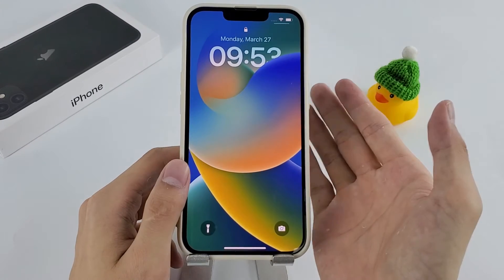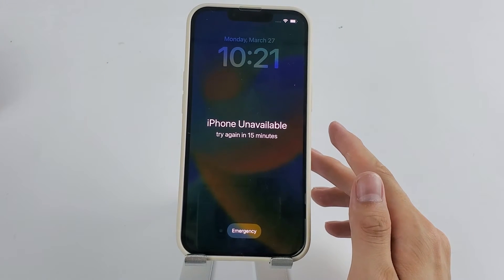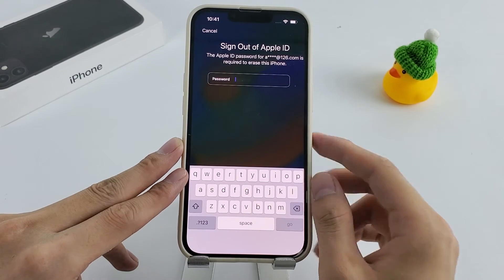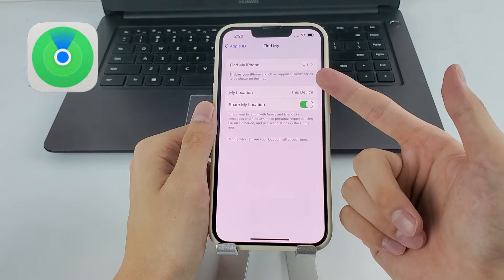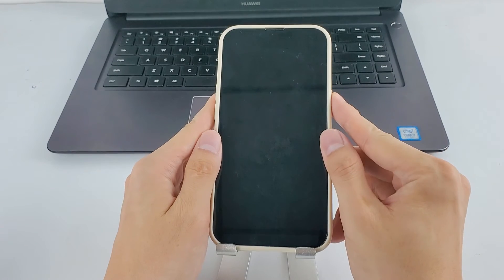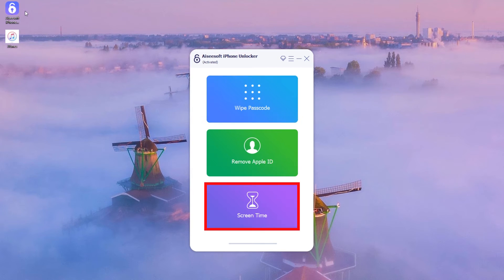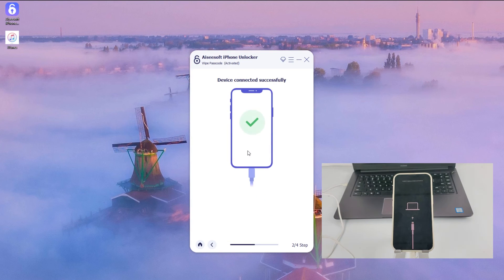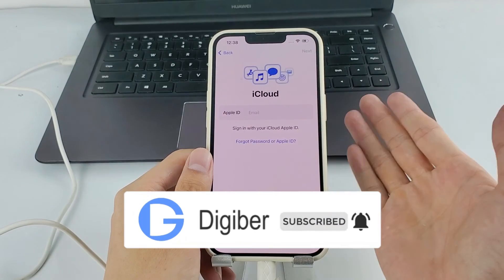How to Reset an Unavailable iPhone - 3 Easy Ways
Description：
Take a look at this video to see how you can regain access to your iPhone when you forgot the pssocde!

Timestamp:
00:00 Intro & Preview
00:39 Erase iPhone
01:44 Find My iPhone
03:16 iPhone Unlocker

Important Notice:
1. All the data will be erased no matter which method you try.
2. If you have a previous backup, you can restore the data from iCloud or PC.